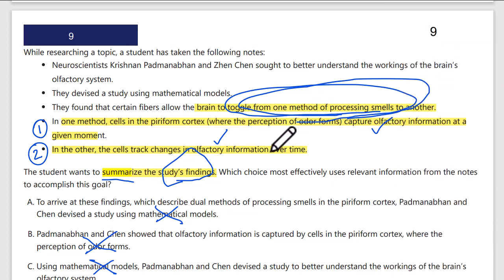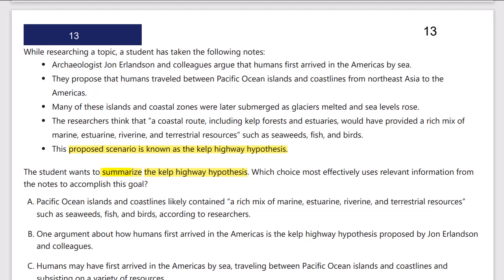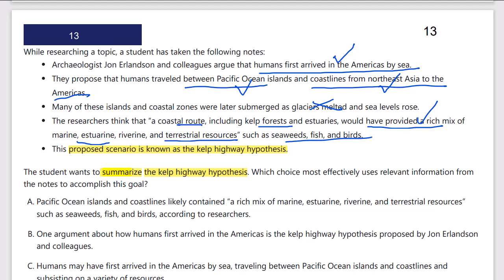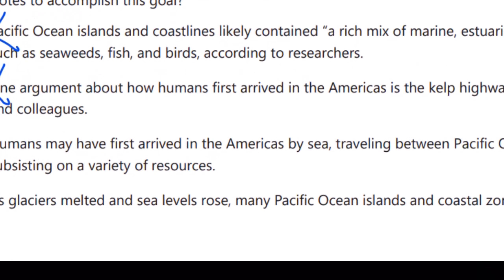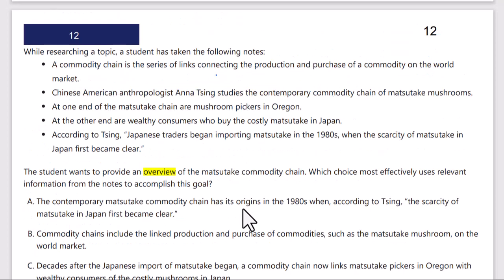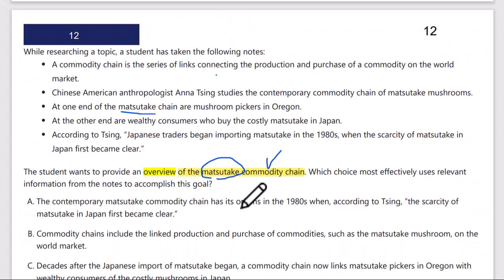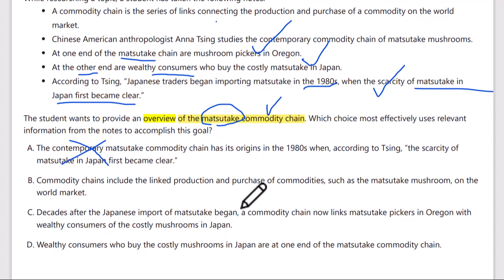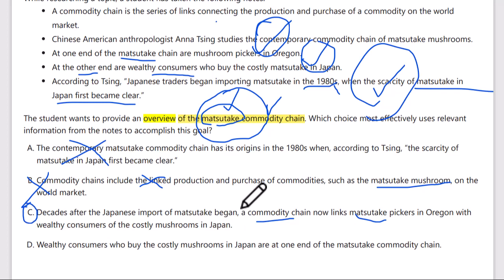Rhetorical Synthesis-Summarize/Overview Prompt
00:00 Introduction
00:32 "Summarize" Prompt Example
00:45 How do we answer Best Sumary questions?
04:41 Harder Example
08:31 Wrong Answers